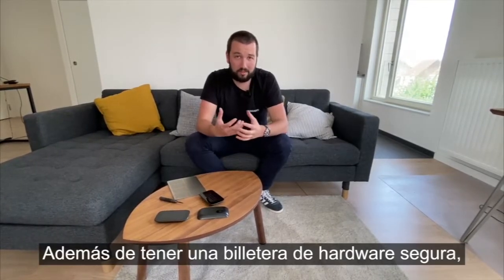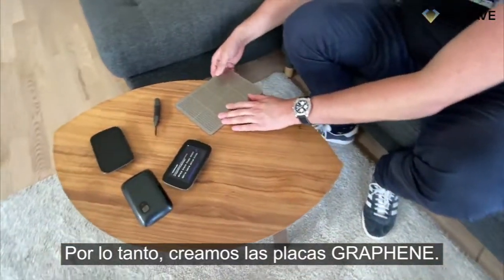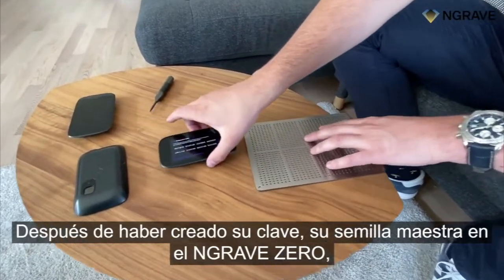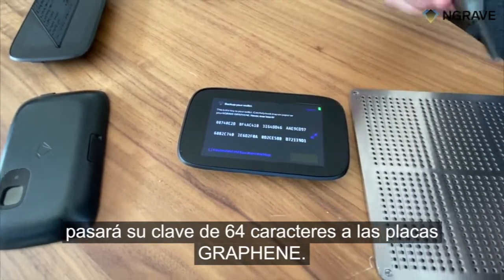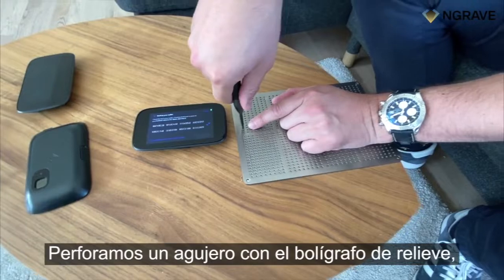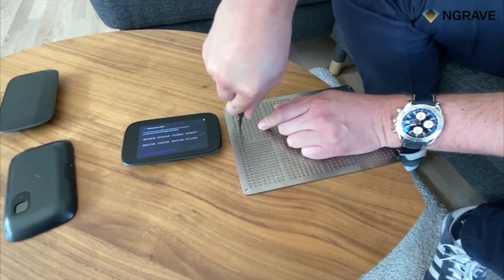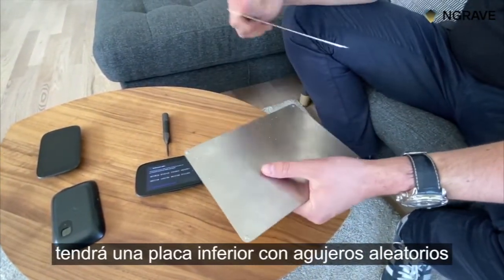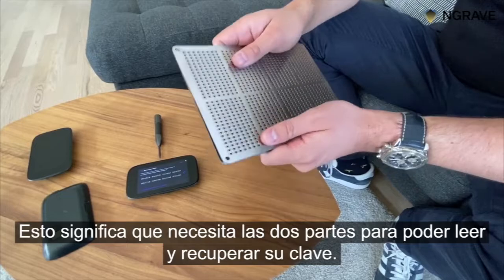[ES] NGRAVE Sneak Peeks - Episodio 2: Copia de seguridad de tu llave con el NGRAVE GRAPHENE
En este video, el COO de NGRAVE, Edouard Vanham, explica cómo puede hacer una copia de seguridad de la clave generada por su billetera de hardware NGRAVE ZERO. Para hacer esto, el equipo de NGRAVE inventó una solución innovadora llamada NGRAVE GRAPHENE.